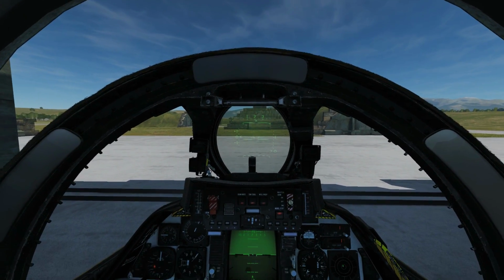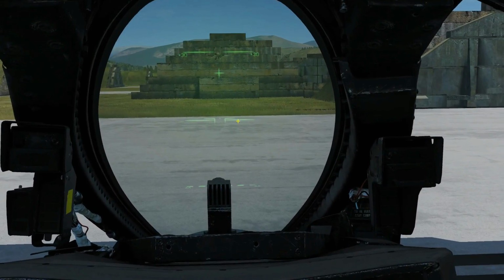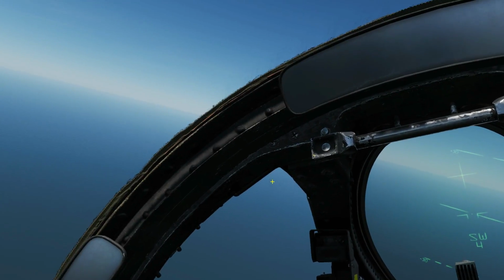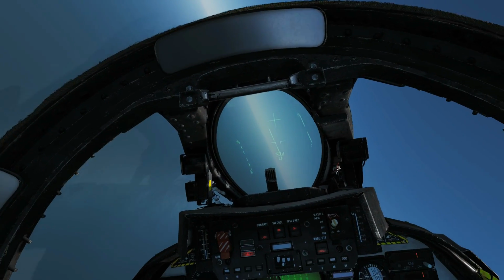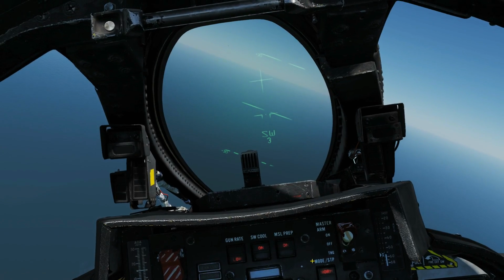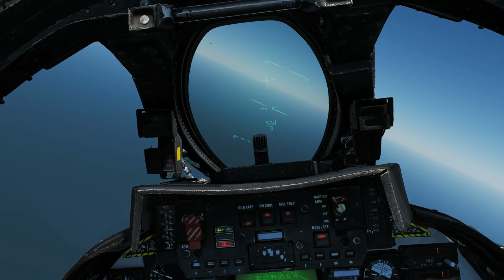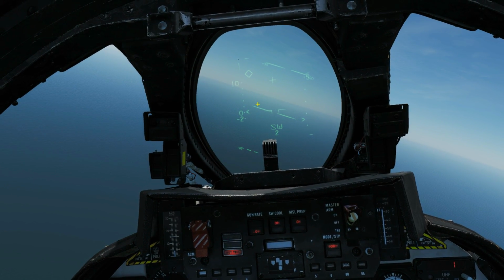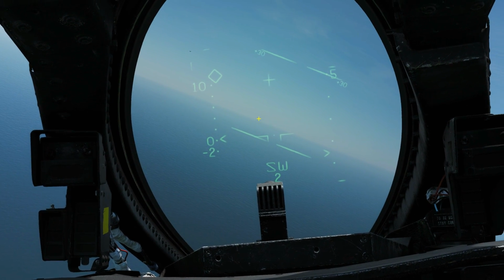F-14B Tomcat: Aim-9 Sidewinder Tutorial | DCS WORLD